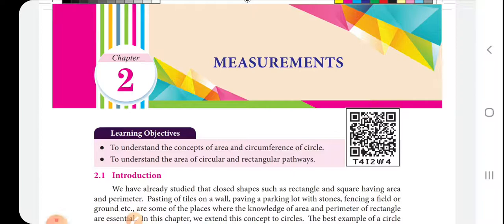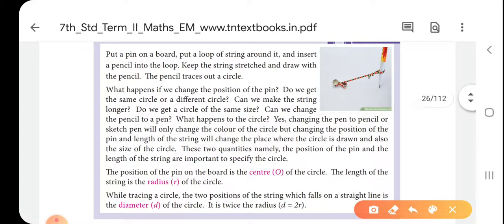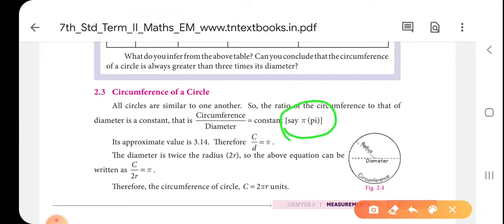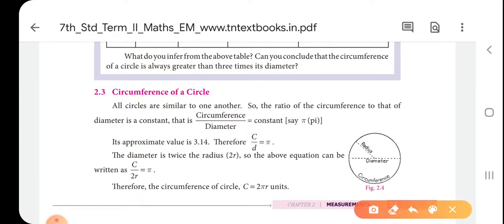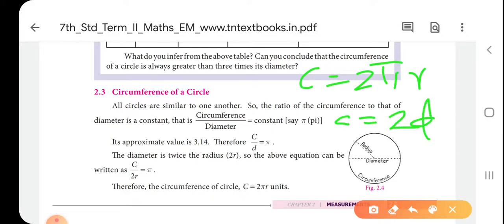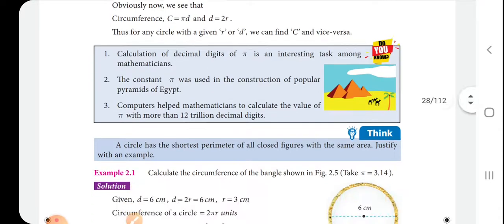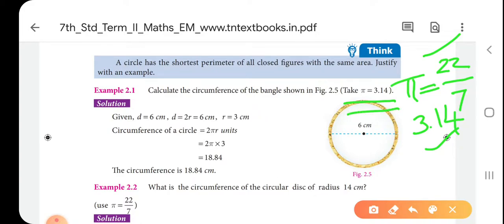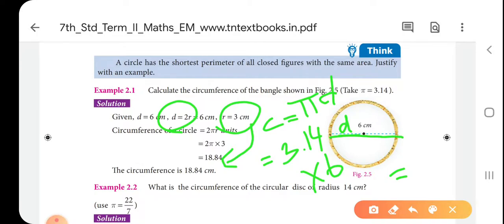VII maths measurement intro